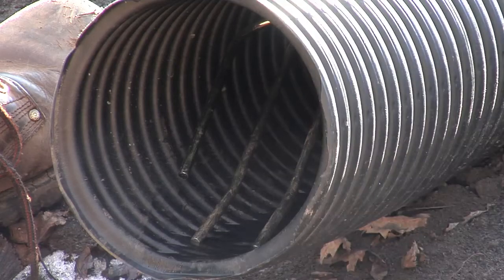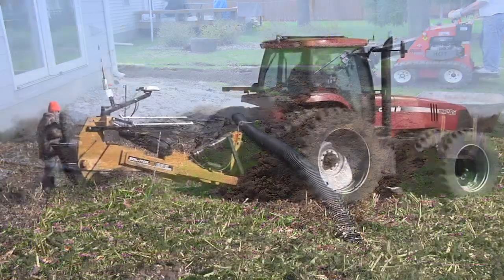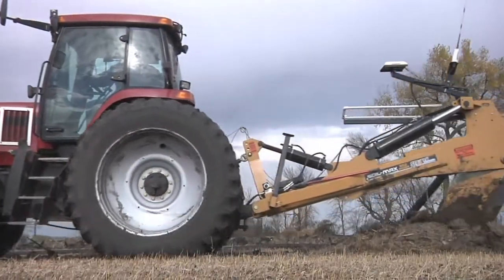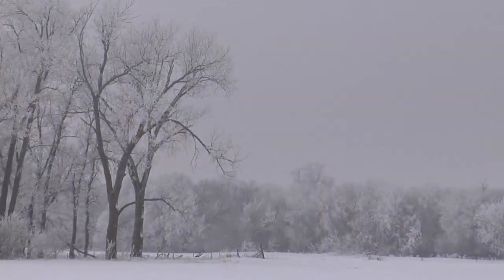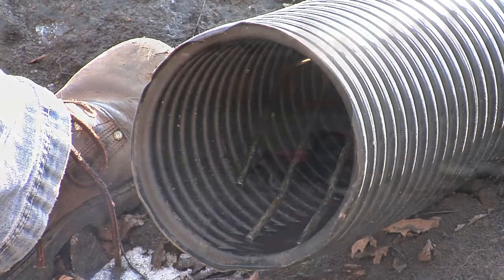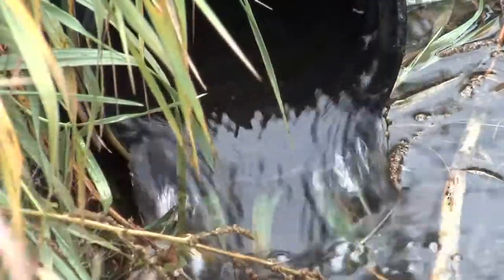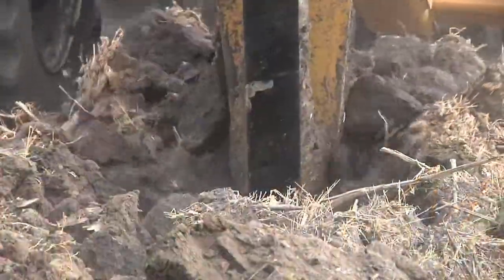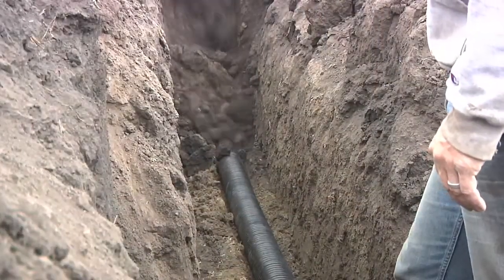Ag Minute #634 - Drain Tile (Air Date 2/22/13)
Darren goes over how properly installed drain tile works in the spring.